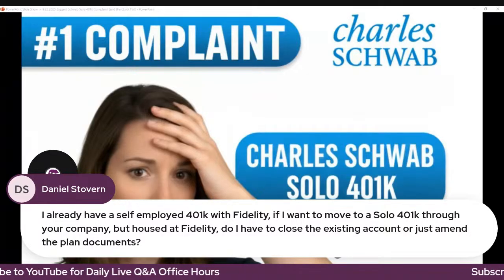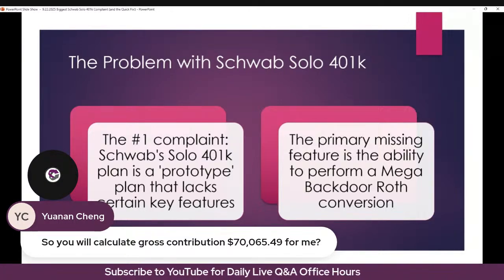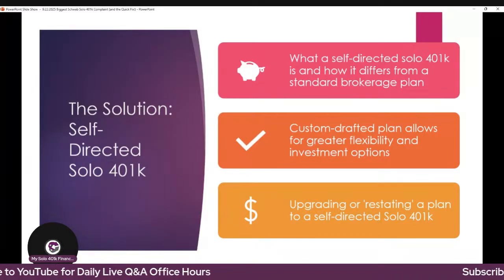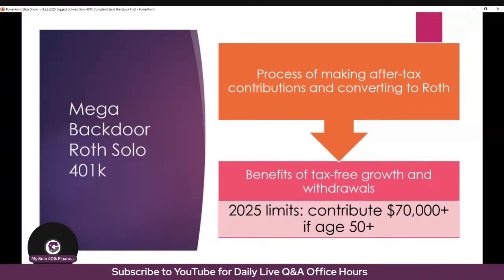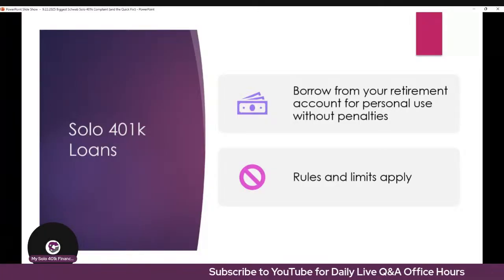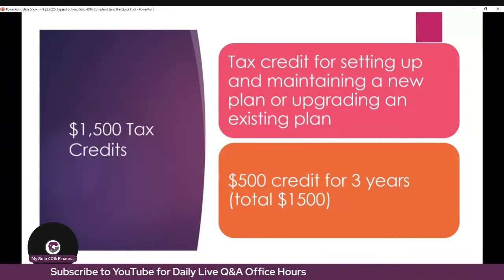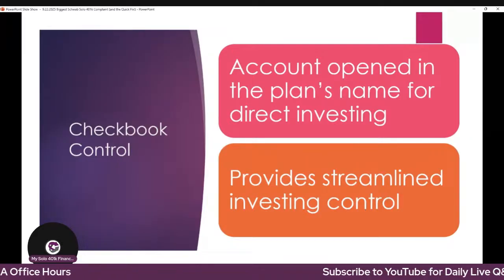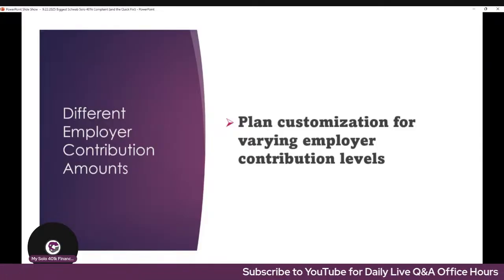Why Schwab’s Solo 401k Falls Short (And What to Do About It)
💡 What if I told you the biggest Schwab Solo 401k problem has a QUICK fix?
After helping 1000s of solo entrepreneurs optimize their retirement savings, I keep seeing the SAME issue pop up again and again.

Schwab's Solo 401(k) doesn't allow for Mega Backdoor Roth contributions, loans from the plan, nor does it allow you to claim $1500 in Solo 401k tax credits, among other features. Thes can be a dealbreaker for many solo entrepreneurs.

Join my upcoming webinar to find out → "Biggest Schwab Solo 401k Complaint (and the Quick Fix!)"